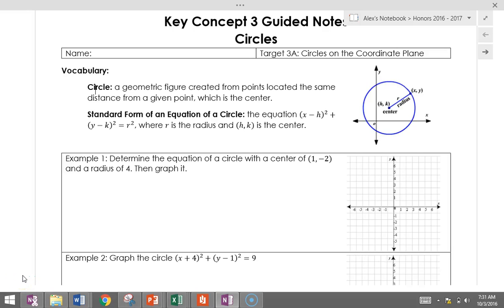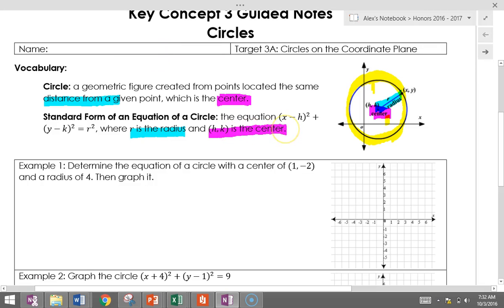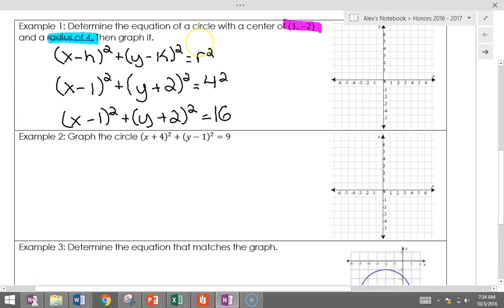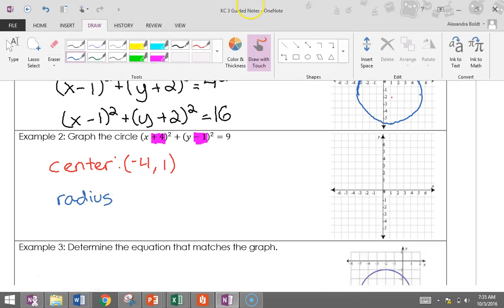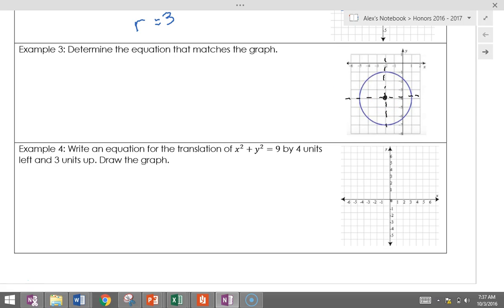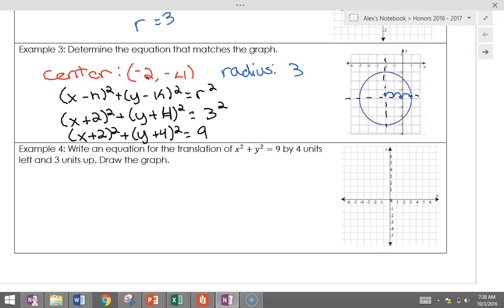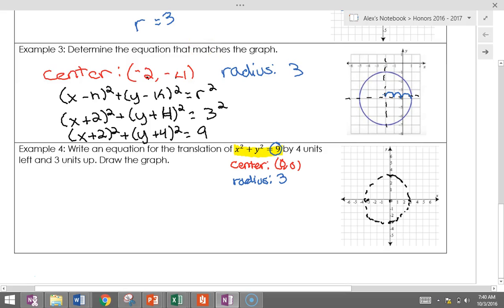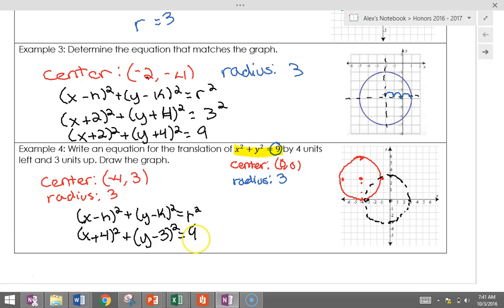HONORS Key Concept 3 Target 3A Part 1